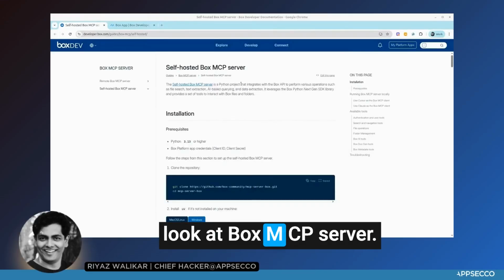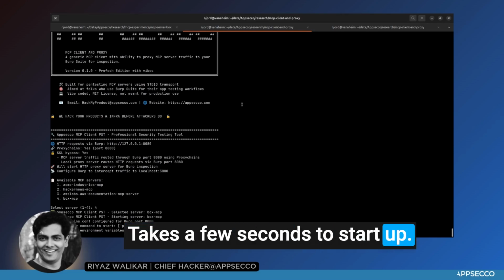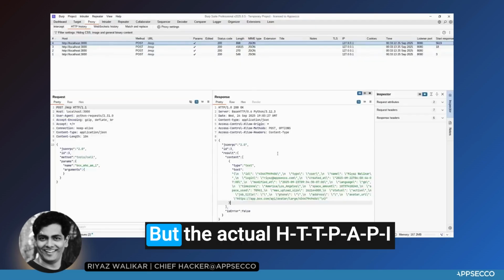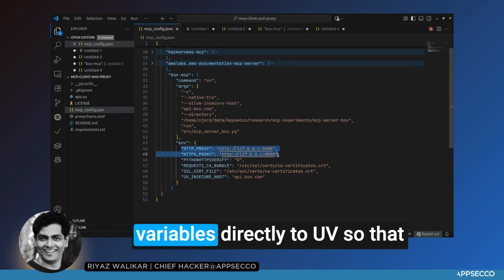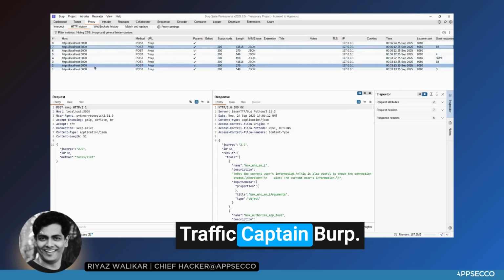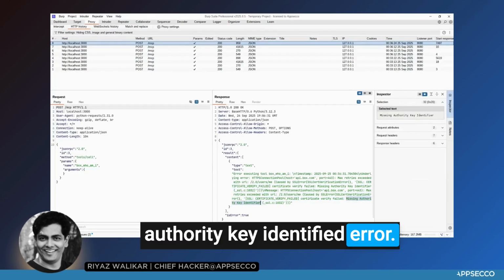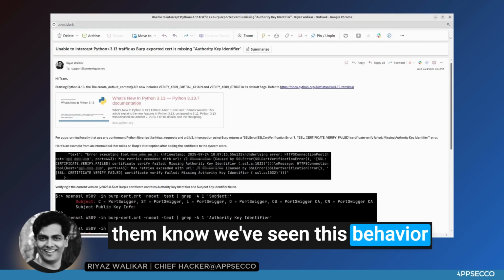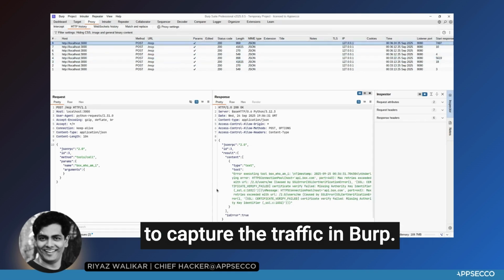Pentesting Box’s New MCP Server | Claude Desktop, OAuth, and Burp in Action, Python 3.13 Roadblock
Box has rolled out an MCP server. So we fired up the Appsecco Universal MCP Client and Burp to see how it holds up.

In this full walkthrough you’ll see:
- Setting up OAuth2 for Box MCP using Claude Desktop config
- Capturing STDIO traffic between MCP client and server
- Why SSL/TLS traffic evades interception in Burp (Python 3.13 issue)
- Tricks for forcing MCP traffic through Burp (uvx, native TLS, env vars)
- Certificate errors and new security controls you’ll hit in Python 3.13+

What pentesters should know before probing MCP servers in the wild

We also share a note to PortSwigger about Burp’s current limitations with Python MCP servers. If you’re testing or building on MCP,  this is a must-watch.

🔗 Tools featured:
• Appsecco Universal MCP Client
• Claude Desktop
• Burp Suite
• Box's MCP Server

⏱ Chapter Markers

0:00 – Intro: Why test Box’s new MCP server
0:05 – Setting up OAuth2 for Box MCP (Claude Desktop config reuse)
0:19 – Running MCP Client Proxy + Burp for traffic capture
0:33 – First test: “Who Am I” tool call (STDIO traffic captured)
0:43 – Where’s the HTTPS traffic? (Box API calls missing in Burp)
1:00 – Common MCP server setups (Node/Python, NPX/uuvX)
1:12 – Forcing traffic via Burp (extra args + env vars)
1:26 – Retest with Universal MCP Client (no proxy chain)
1:41 – Capturing STDIO traffic again
1:49 – TLS interception problems + certificate errors
2:07 – The Python 3.13 roadblock (new SSL/TLS controls)
2:27 – Reporting to PortSwigger (Burp devs)
2:38 – Takeaway: MCP pentesting with Python 3.13+